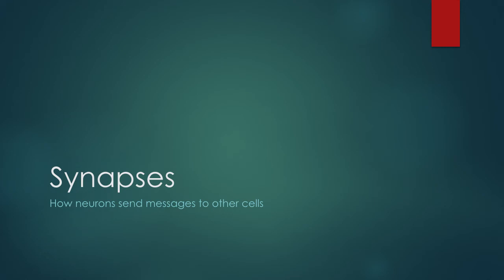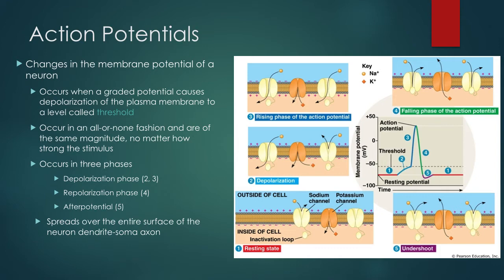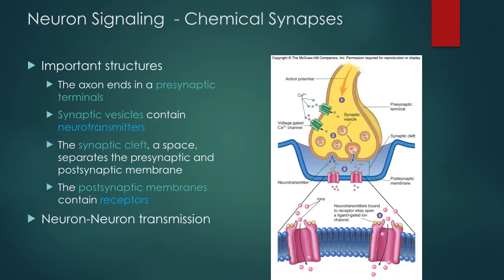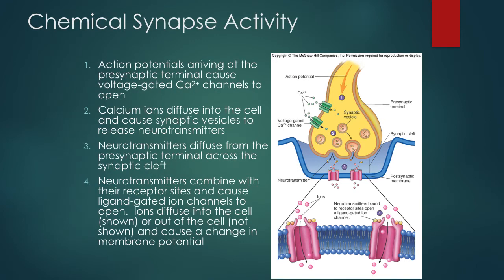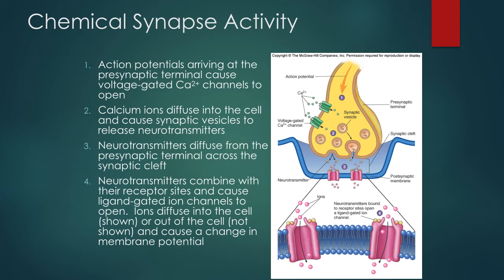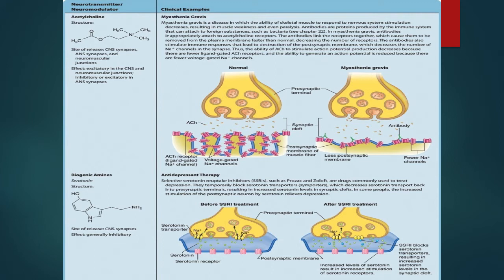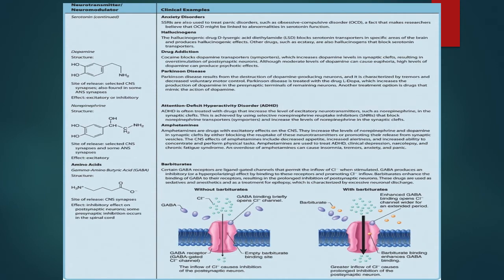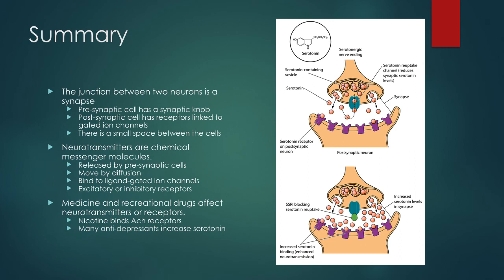Chapter 12 Synapses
Biology 213
Human A&P